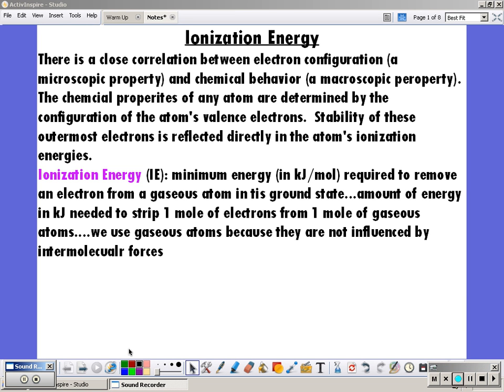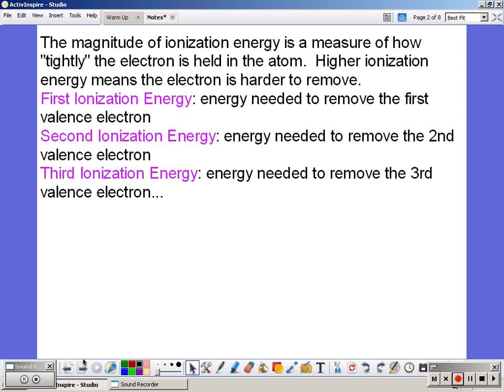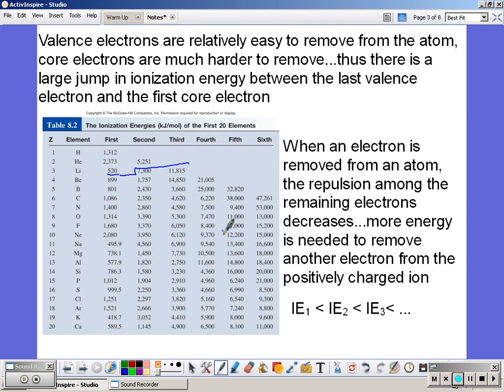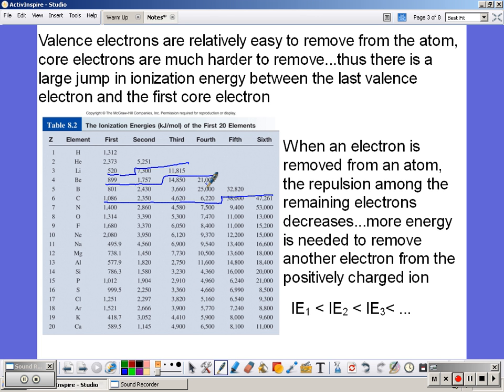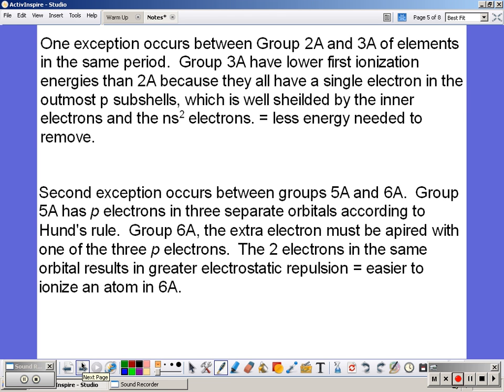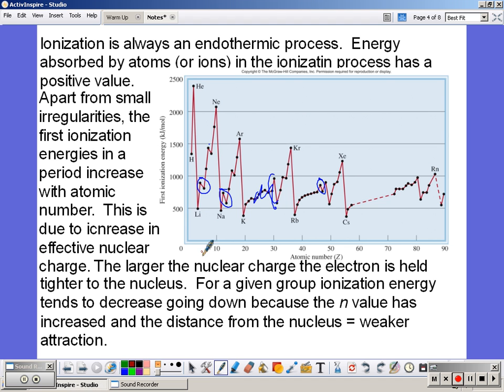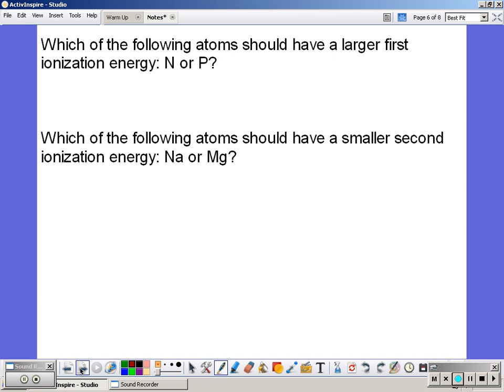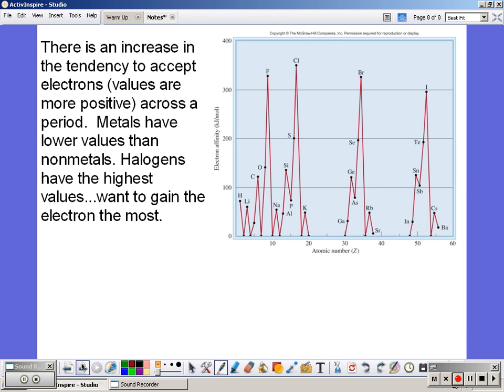AP Chem Ionization and Electron Affinity